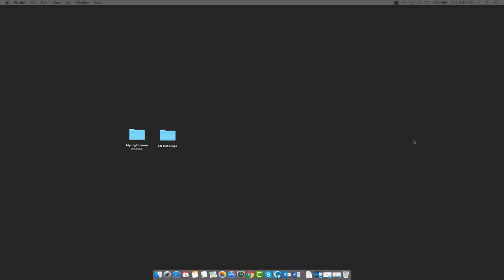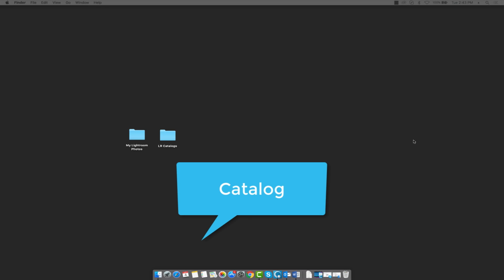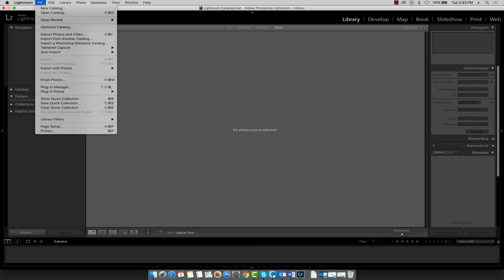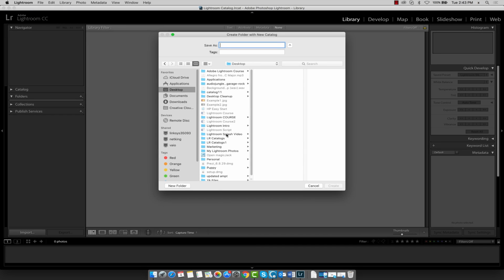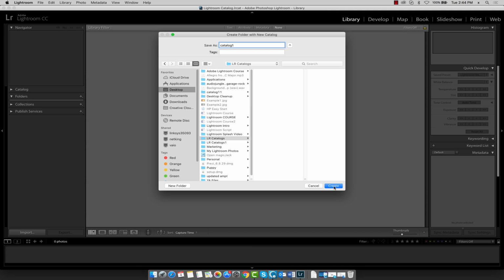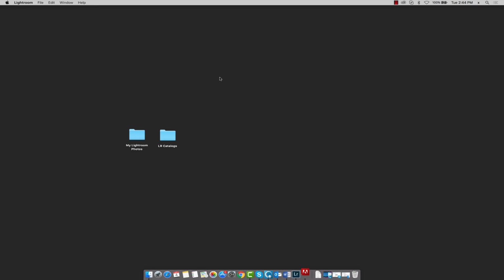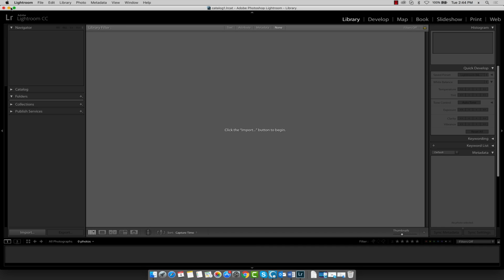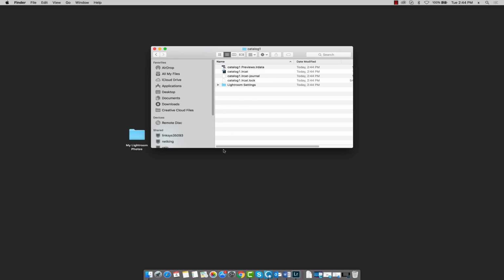Lightroom Classic CC - Creating a Catalog | Tutorial